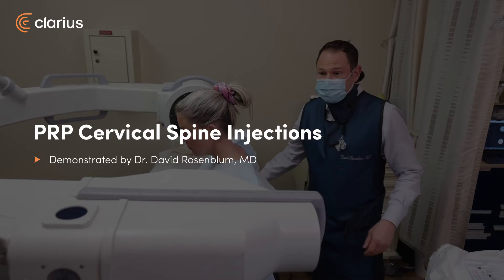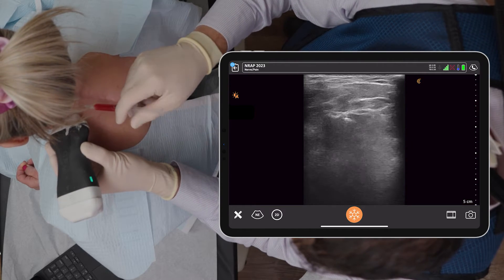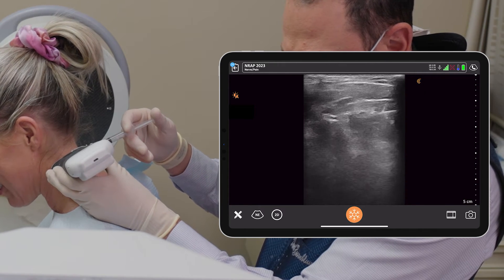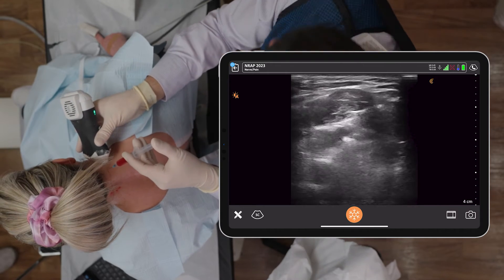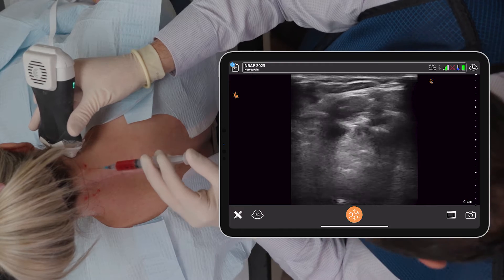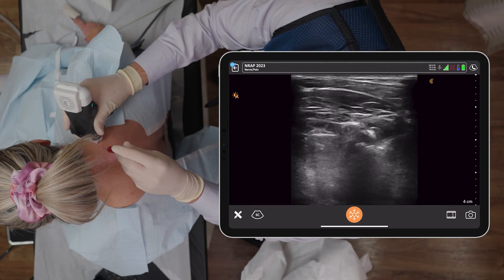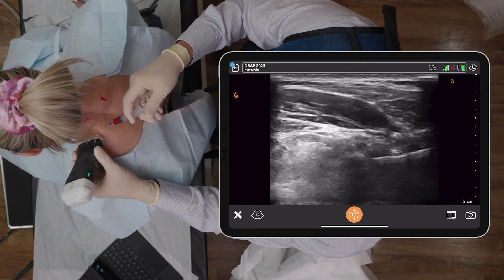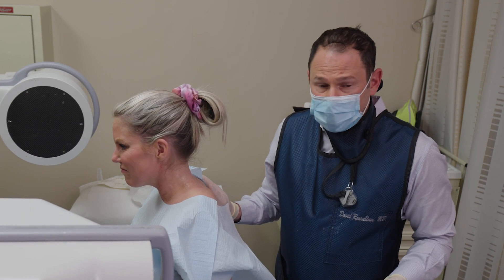PRP Cervical Spine Injections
In this video Dr. Rosenblum performs several PRP injections around the cervical spine, identifying components of the vertebrae  and injecting PRP under ultrasound guidance.